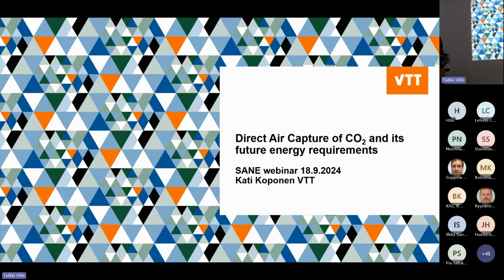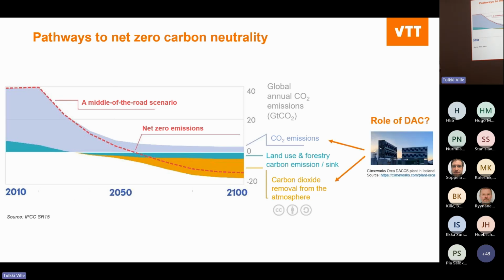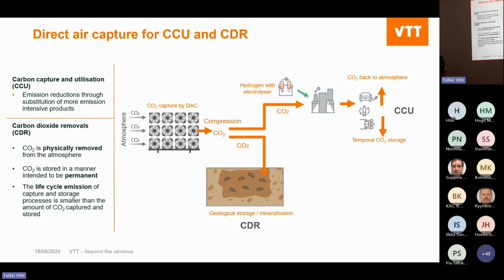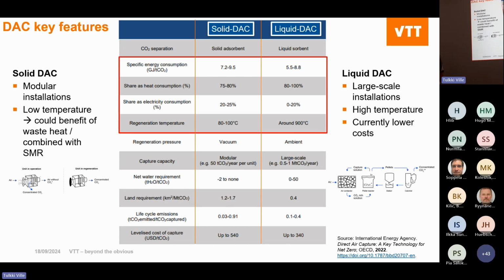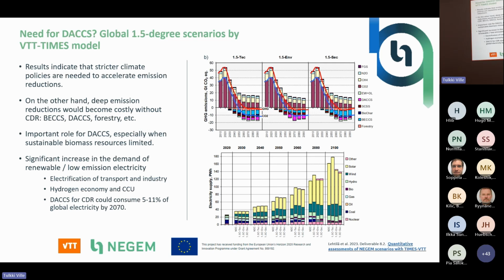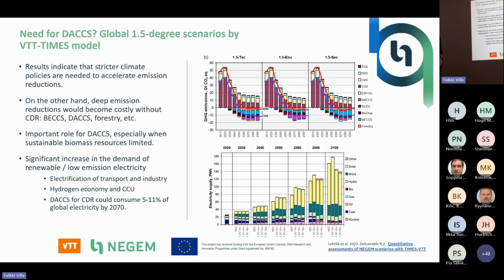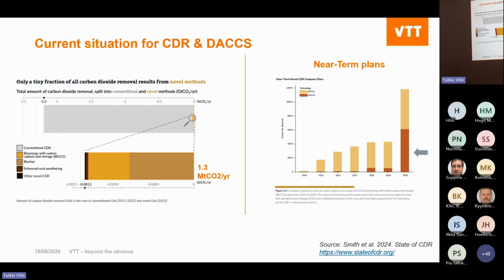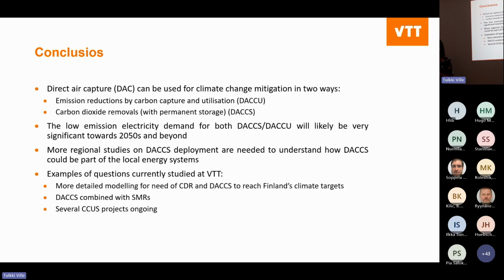Direct Air Capture of CO2 and its Future Energy Requirements